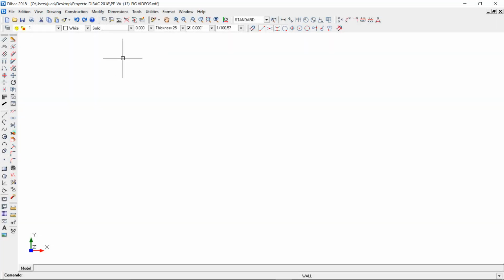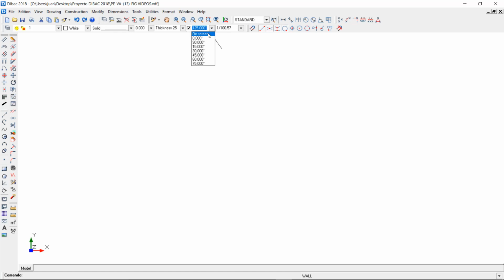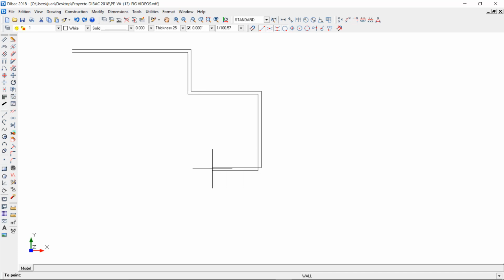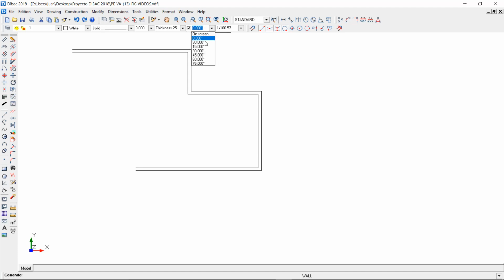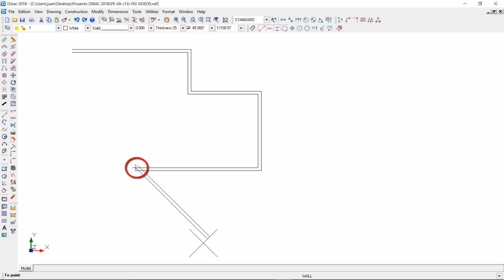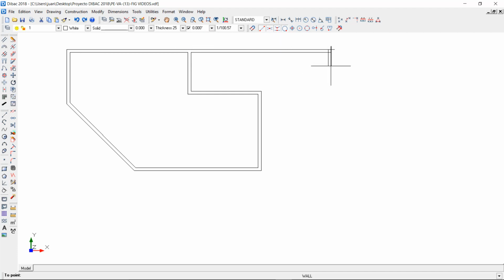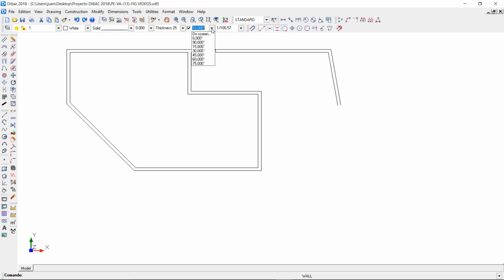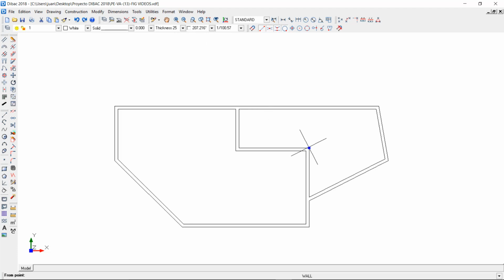#7 Ortho Mode | User Interface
In this video you´ll learn how to use the Ortho-mode in Dibac CAD